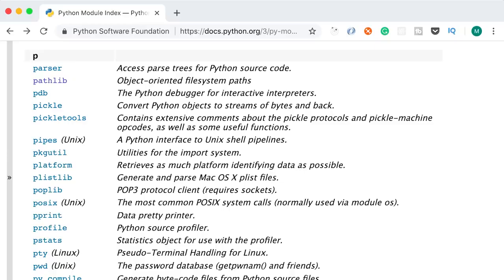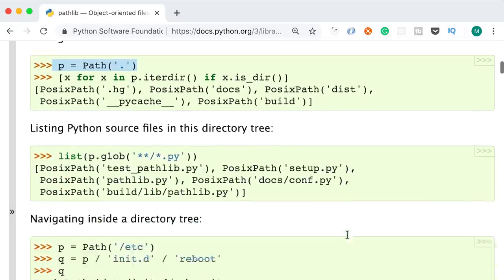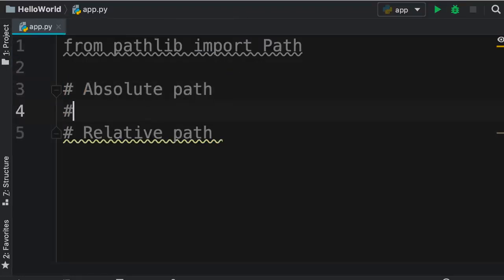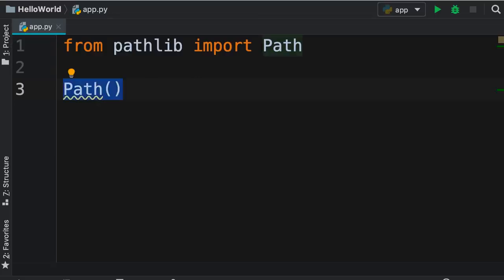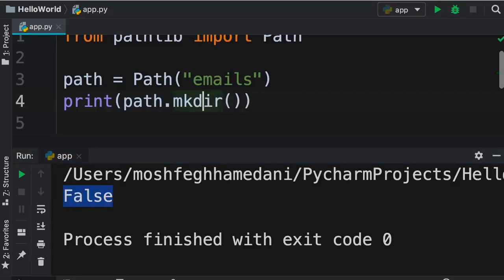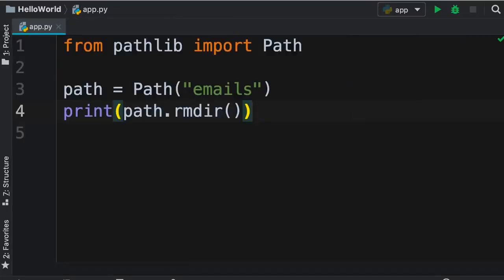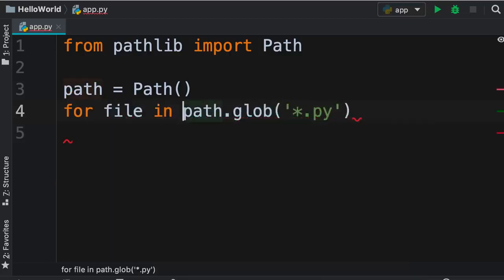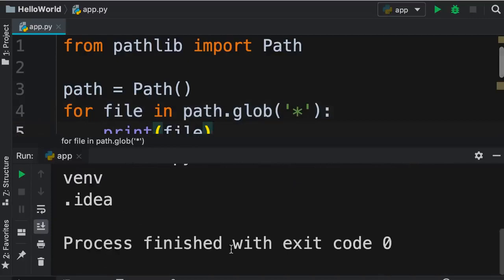Python Tutorial Working with Directories